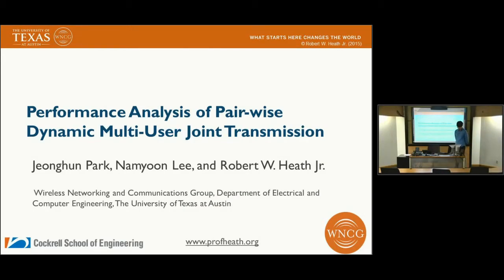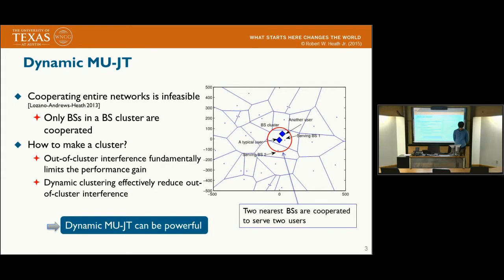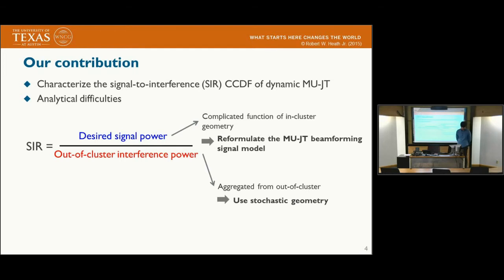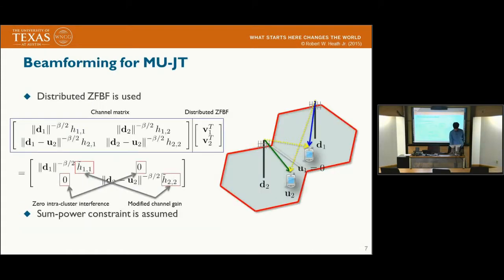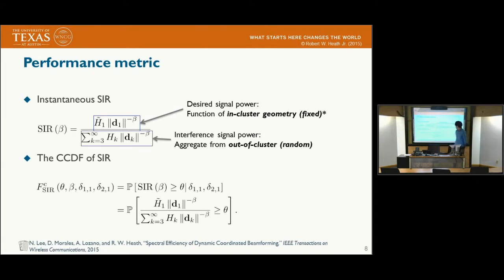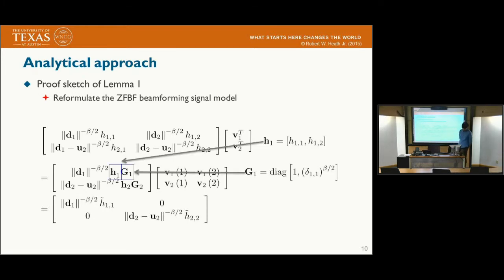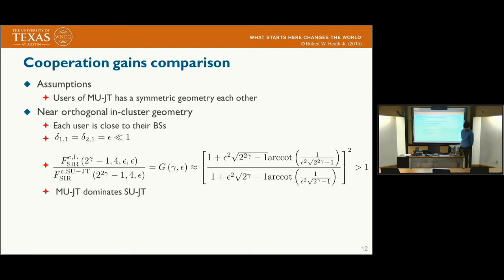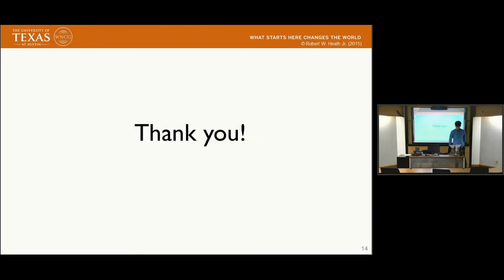Performance Analysis of Pair-wise Dynamic Multi-User Joint Transmission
Recording of a presentation for the paper Jeonghun Park, Namyoon Lee, and R. W. Heath, Jr., ``Performance Analysis of Pair-wise Dynamic Multi-User Joint Transmission,'' Proc. of the IEEE Int. Conf. on Communications, London, UK, June 8-12, 2015. The recording is by Jeonghun Park and was made after the conference. For more information about Professor Heath's research, please